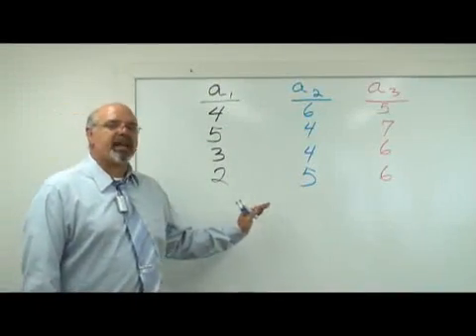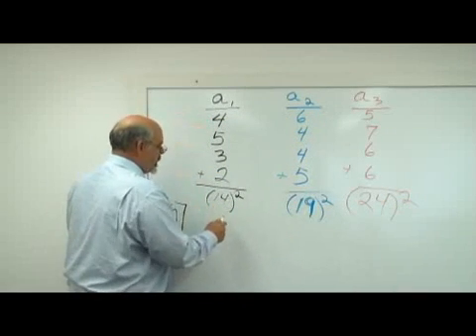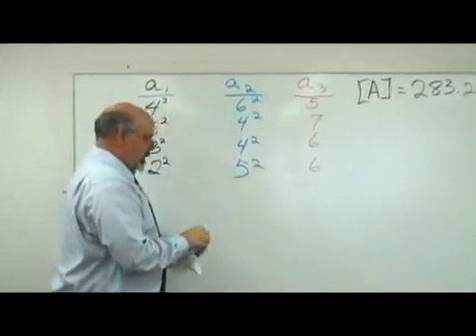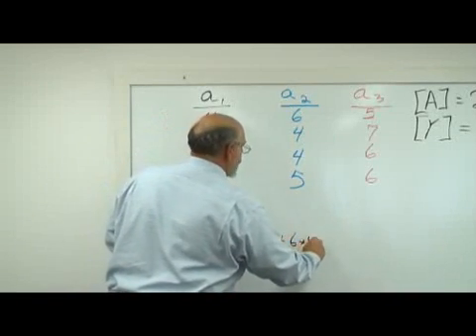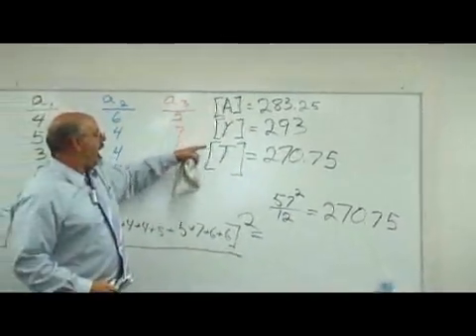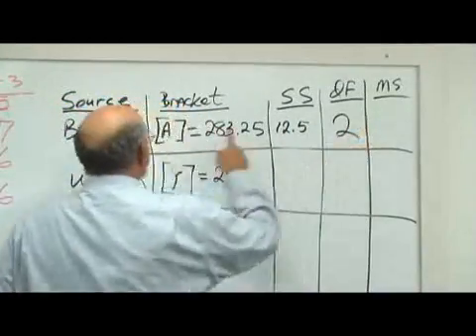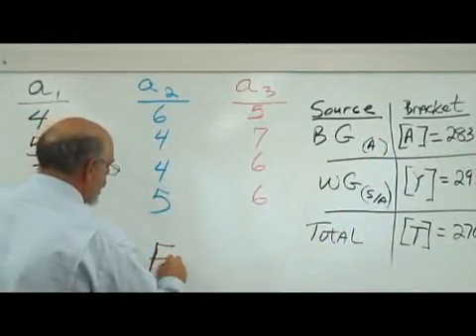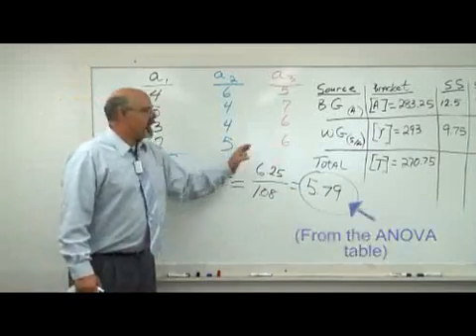F test with three groups by hand